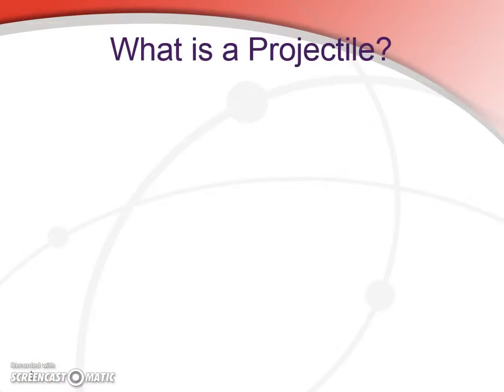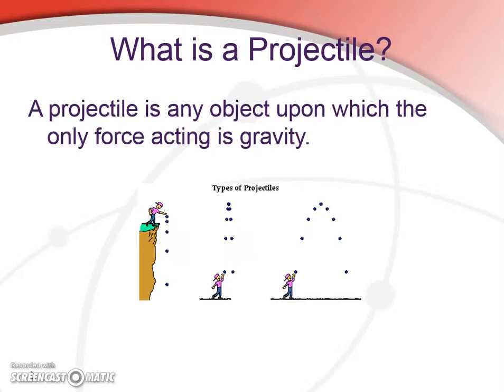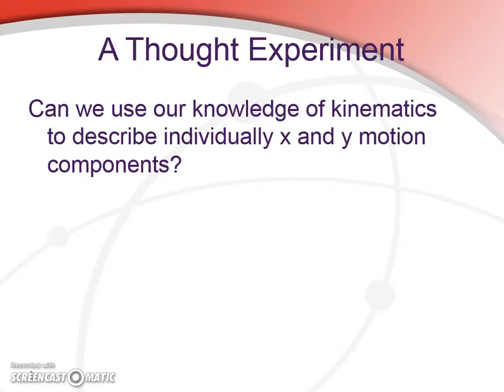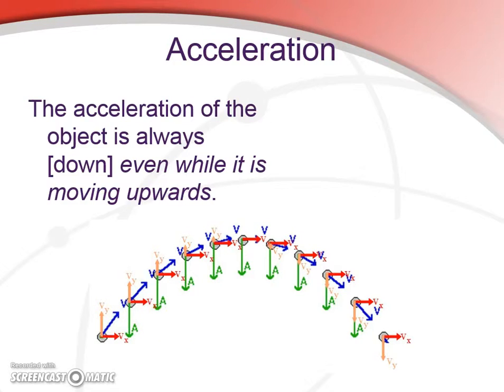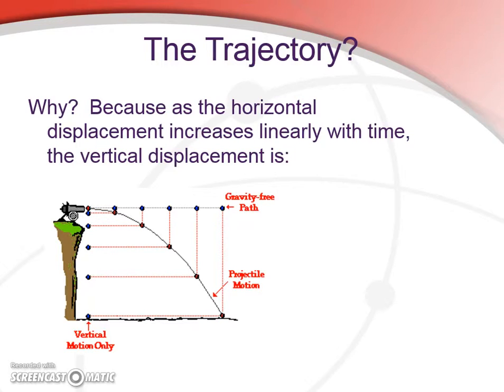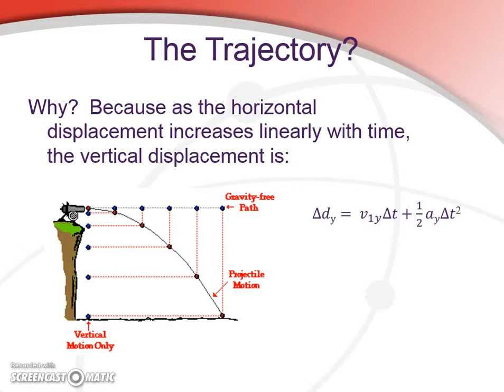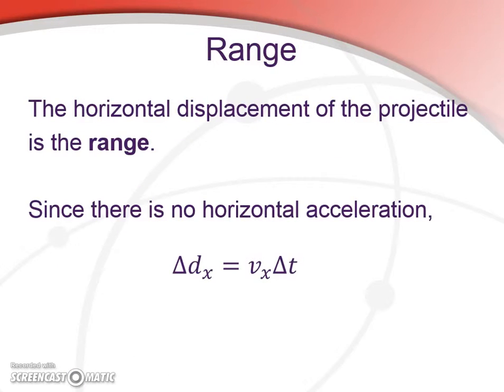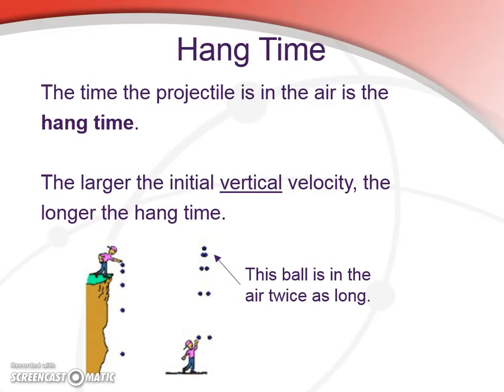SPH3U Introduction to Projectile Motion